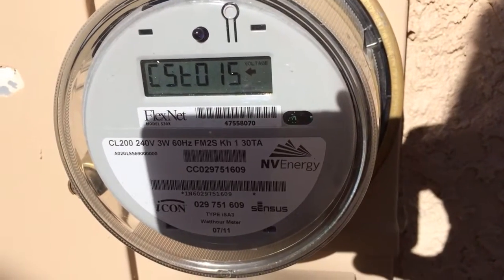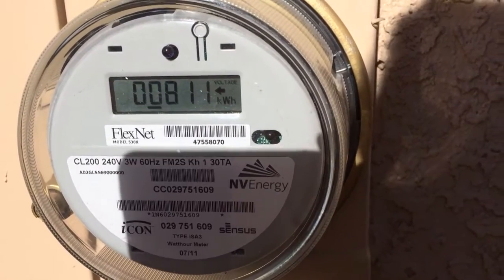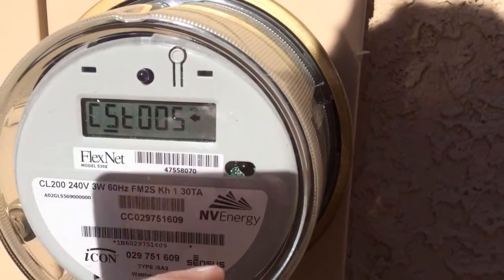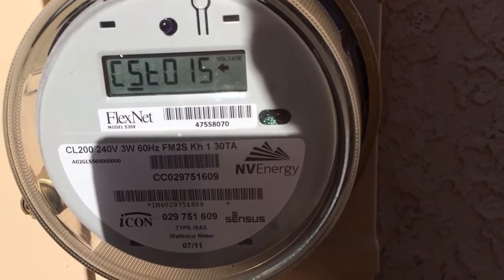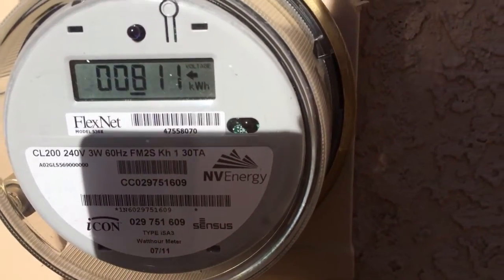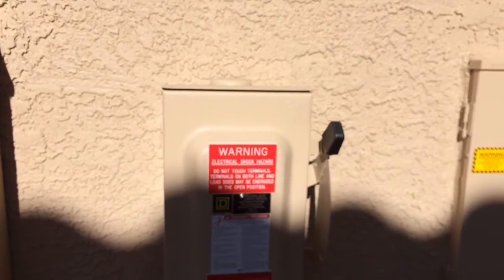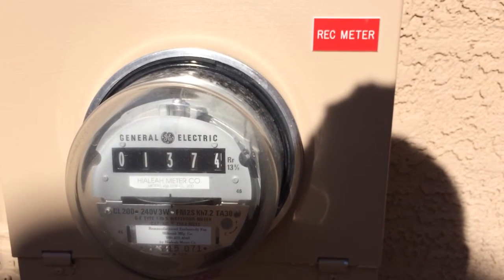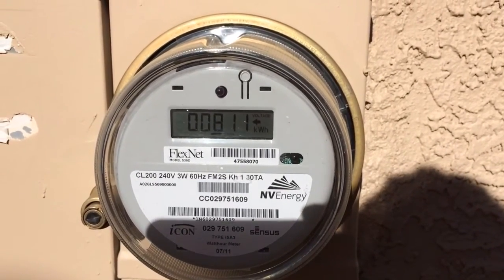How to read an NV Energy Solar Net Meter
This is how you read a FlexNet net meter as installed by NV Energy in Southern Nevada